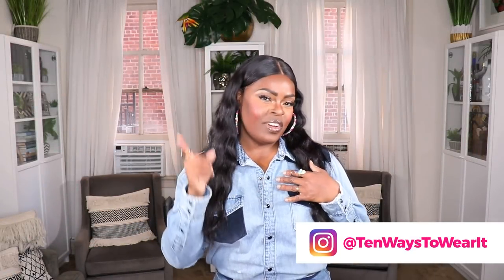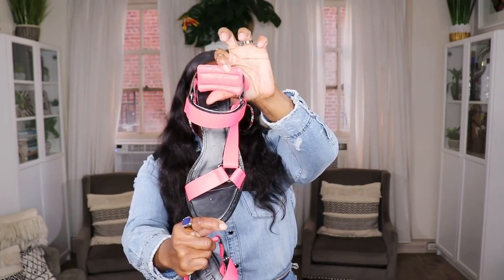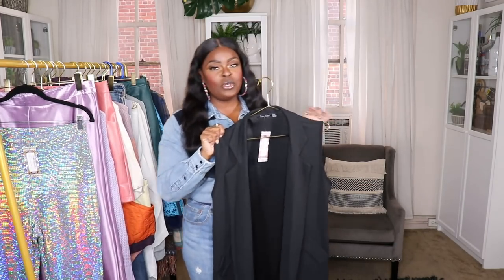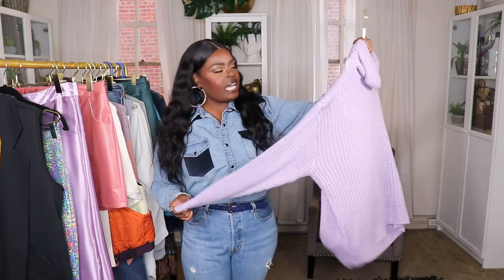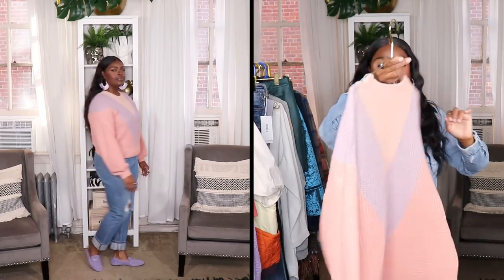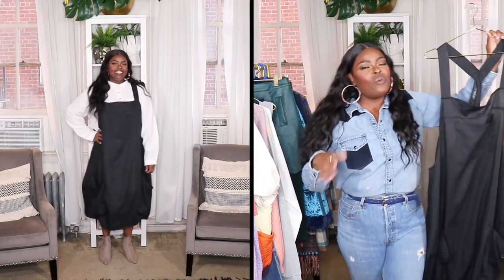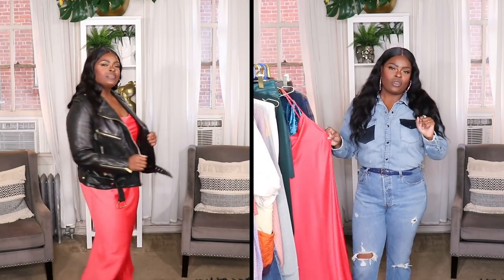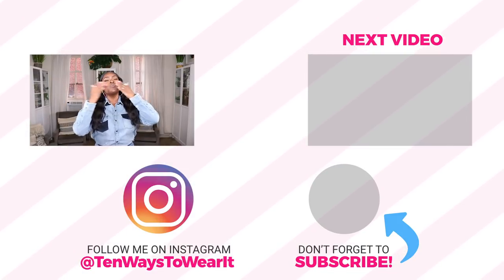HUGE FALL TRY ON HAUL (ASOS, BOOHOO, NEWCHIC...)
HUGE FALL TRY ON HAUL

Hi Everyone,
Today's video is a collective fall/winter try-on haul featuring items from NewChic.com, Asos, Boohoo, Amazon, Fashion Nova and H&M.  The items in this haul are definitely seasonal and I hope you all love them as much as I do.

🔸Navy/Orange Fairisle Sweater

🔸Wool Ponchos

Flared Jeans: H&M.com

🔸🔸 NEWCHIC LINKS - GIFTED ITEMS🔸🔸